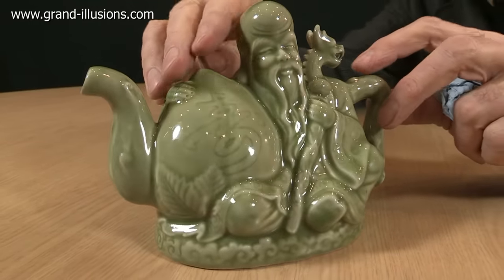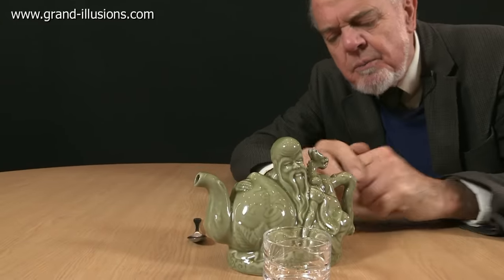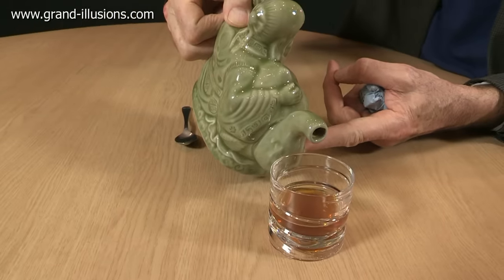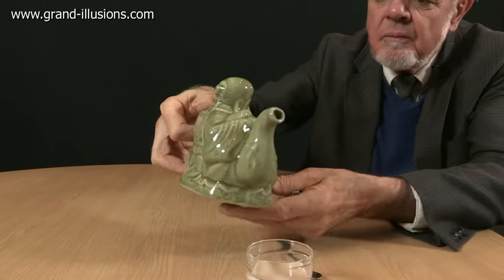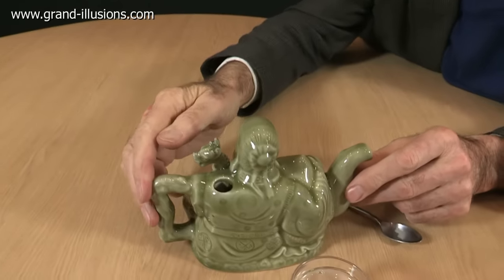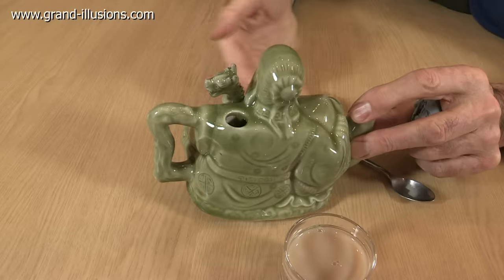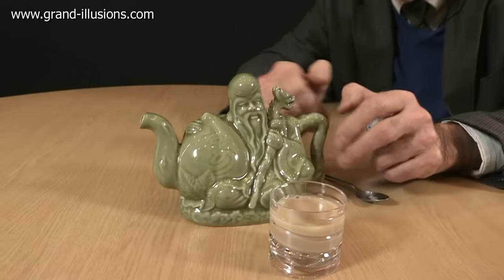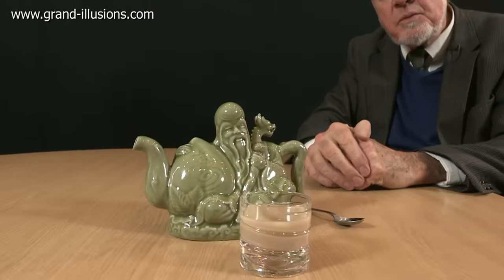The Assassin's Teapot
This teapot comes from China, and it is a trick teapot! Inside there are two separate compartments, and depending where you place your fingers - either covering one hole or covering another hole - you can get the teapot to pour out of either internal compartment.

Supposedly, back in the day, it was a way to get rid of an enemy, since you could pour out some tea for yourself and drink it quite safely (provided you had covered the correct hole) and you could then pour a drink for your enemy, and they would unknowingly get what was in the second compartment, maybe poison.

Here Tim demonstrates pouring a cup of tea, and then adding milk, both from the same teapot. I suppose you could have tea or coffee, or whatever you like really.

See our web site if you are interested in buying one of these unusual teapots